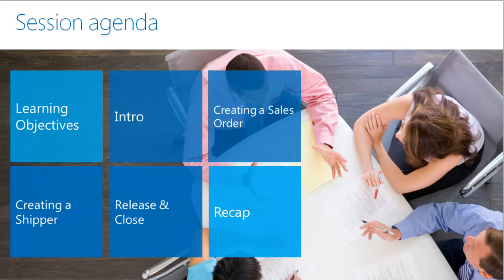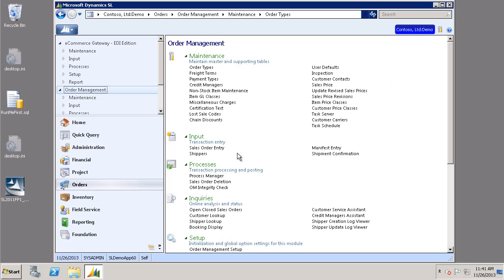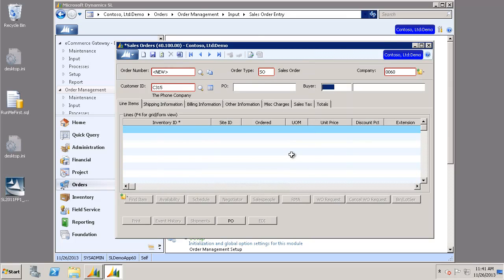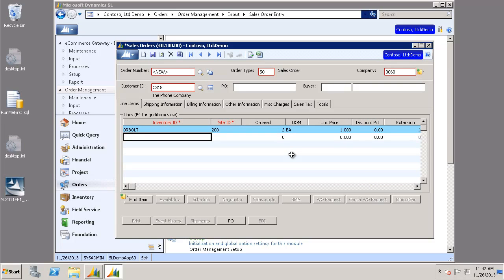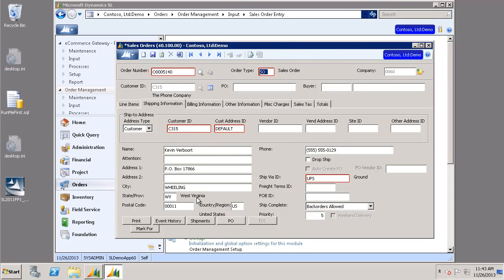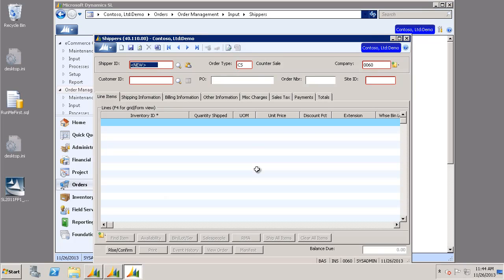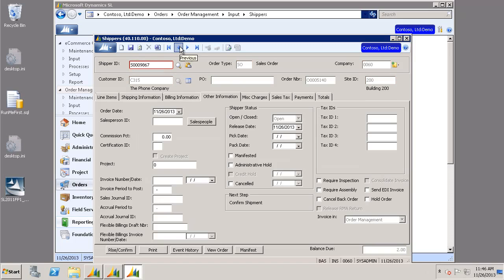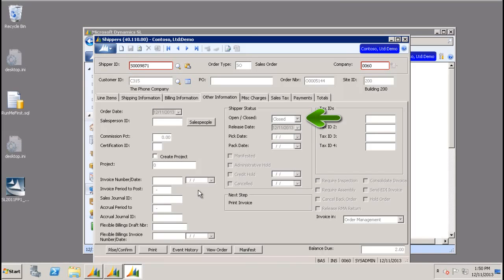Sales Order to Shipper to Close - Dynamics SL 2011 SP2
Learn how to create a Sales Order, a Shipper, and close the Sales Order in Dynamics SL 2011 SP2.